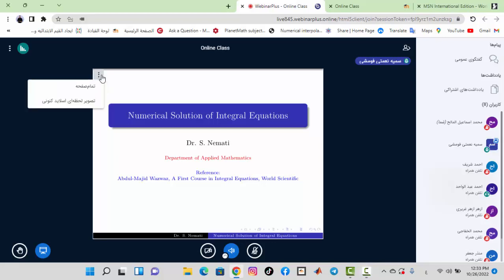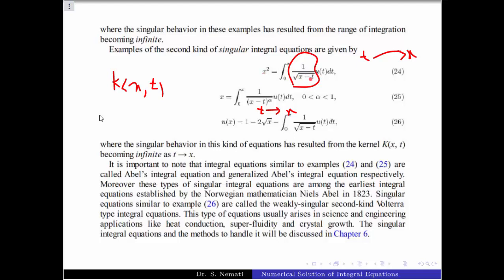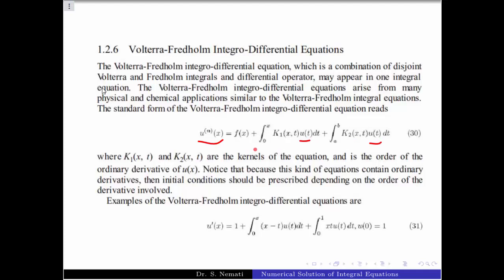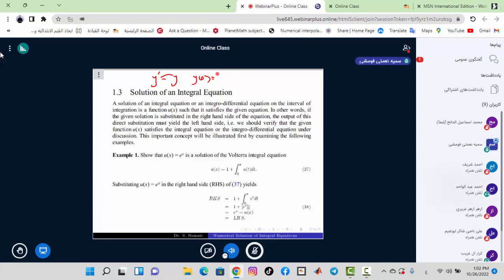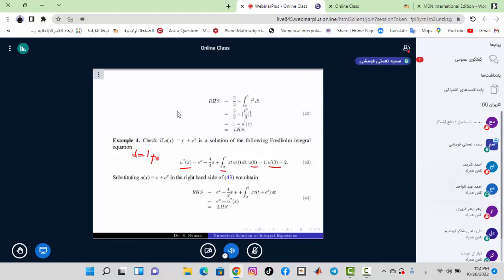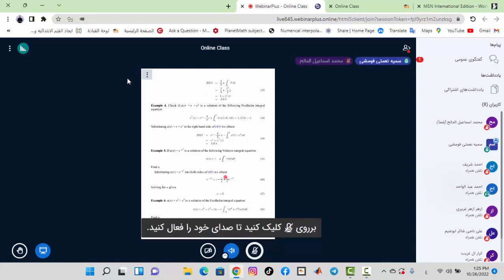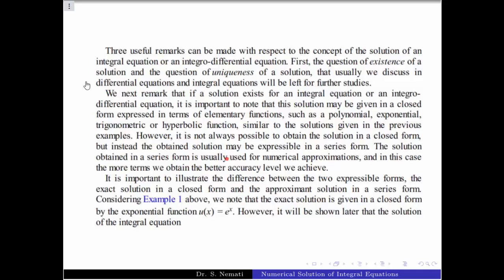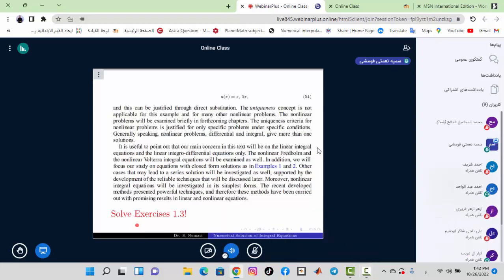الحل العددي للمعادلات المتكاملةNumerical solution of integral equations المحاضره(2) second lecture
الحل العددي للمعادلات المتكاملة

Numerical solution of integral equations

حل عددي معادلات ديفرانسيل جزئي(فارسي)

الحل العددي للمعادلات التفاضلية الجزئية(عربي)

حل عددي معادلات ديفرانسيل معمولي(فارسي)

الحل العددي للمعادلات التفاضلية العادية(عربي)

حل عددي معادلات انتگرال(فارسي)

الحل العددي للمعادلات المتكاملة(عربي)

Second Edition

A FIRST COURSE IN INTEGRAL EQUATIONS

Abdul-Majid Wazwaz

World Scientific

Second Edition

Abdul-Majid Wazwaz Saint Xavier University, USA

World Scientific

NEW FREE LONDON SINGAPORE BELING SHANGHAI HONG KONG. TAIPH CHENNAI

Published by

World Scientific Publishing Co. Pte. Ltd.

5 Toh Tuck Link, Singapore 596224

USA office: 27 Warren Street, Suite 401-402, Hackensack, NJ 07601 UK office: $7 Shelton Street, Covent Garden, London WC2H 9HE

Library of Congress Cataloging-in-Publication Data Wazwaz, Abdul-Majid

pages cm

A first course in integral equations / by Abdul-Majid Wazwaz (Saint Xavier University, Includes bibliographical references and index.

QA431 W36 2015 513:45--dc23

USA) -- Second edition

ISBN 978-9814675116 (hardcover: alk. paper) -- ISBN 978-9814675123 (pbk.: alk. paper) 1. Integral equations. I. Title

Contents
Preface to the Second Edition
Preface to the First Edition
1 Introductory Concepts
1.1 Definitions
1.2 Classification of Linear Integral Equations
1.2.1 Fredholm Linear Integral Equations
1.2.2 Volterra Linear Integral Equations
1.2.3 Integro-Differential Equations
1.2.4 Singular Integral Equations
1.2.5 Volterra-Fredholm Integral Equations
1.2.6 Volterra-Fredholm Integro-Differential Equations
1.3 Solution of an Integral Equation
1.4 Converting Volterra Equation to an ODE
1.4.1 Differentiating Any Integral: Leibniz Rule
1.5 Converting IVP to Volterra Equation
1.6 Converting BVP to Fredholm Equation
1.7 Taylor Series
1.8 Infinite Geometric Series
2 Fredholm Integral Equations
2.1 Introduction
2.2 The Adomian Decomposition Method
2.2.1 The Modified Decomposition Method
2.2.2 The Noise Terms Phenomenon
2.3 The Variational Iteration Method
2.4 The Direct Computation Method
2.5 The Successive Approximations Method
2.6 The Method of Successive Substitutions
2.7 Comparison between Alternative Methods
2.8 Homogeneous Fredholm Integral Equations
2.9 Fredholm Integral Equations of the First Kind
2.9.1 The Method of Regularization
3 Volterra Integral Equations
3.1 Introduction
3.2 The Adomian Decomposition Method
3.2.1 The Modified Decomposition Method
3.2.2 The Noise Terms Phenomenon
3.3 The Variational Iteration Method
3.4 The Series Solution Method
3.5 Converting Volterra Equation to IVP
3.6 Successive Approximations Method
3.7 The Method of Successive Substitutions
3.8 Comparison between Alternative Methods
3.9 Volterra Integral Equations of the First Kind
3.9.1 The Series Solution Method
3.9.2 Conversion of First Kind to Second Kind
4 Fredholm Integro-Differential Equations
4.1 Introduction
 Fredholm Integro-Differential Equations
4.3 The Direct Computation Method
4.4 The Adomian Decomposition Method
4.4.1 The Modified Decomposition Method
4.4.2 The Noise Terms Phenomenon
4.5 The Variational Iteration Method
4.6 Converting to Fredholm Integral Equations
5 Volterra Integro-Differential Equations
5.1 Introduction
5.2 Integro-Differential Equations
5.3 The Series Solution Method
5.4 The Adomian Method
5.5 The Iteration Method
5.6 Converting to Volterra Integral Equation
5.7 Converting to Initial Value Problems
5.8 -  of the First Kind

6 Singular Integral Equations
6.1
6.2 Abel’s Problem
6.3 The Generalized Abel’s Integral Equation
6.4 The Weakly-Singular Volterra Integral Equations
6.4.1 The Adomian Decomposition Method
6 The Weakly-Singular Fredholm Integral Equations
7 Nonlinear Fredholm Integral Equations
7.1 Introduction
7.2 Nonlinear Fredholm Integral Equations of the Second Kind
7 The Direct Computation Method 2.2 The Adomian Decomposition Method
7.2.3 The Variational Iteration Method
7.3 Nonlinear Fredholm Integral Equations of the First Kind
7.3.1 The Method of Regularization
7.4 Nonlinear Weakly-Singular Fredholm Integral Equations
7.4.1 The Modified Decomposition Method
8 Nonlinear Volterra Integral Equations
8.1 Introduction
 Integral Equations of the Second Kind
8.2.1 The Series Solution Method
8 The Method
 The Variational Iteration Method  Nonlinear Volterra Integral Equations of the First Kind
8.3.1 The Series Solution Method
 Conversion to a Volterra Equation of the Second Kind
8.4 Nonlinear Weakly-Singular Volterra Integral Equations
 The Modified Decomposition Method
9 Applications of Integral Equations
9.1 Introduction
9.2 Volterra